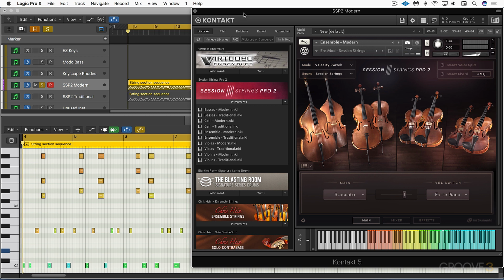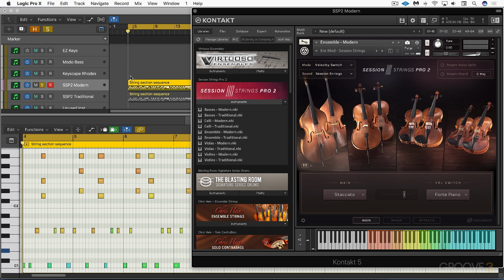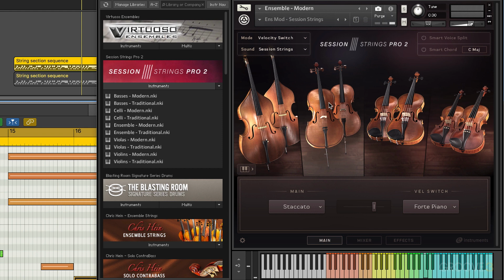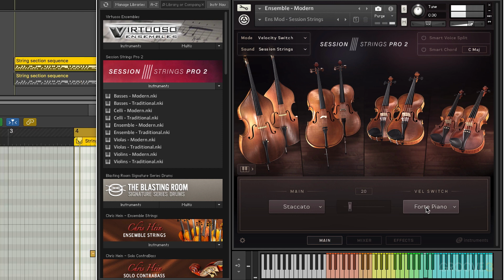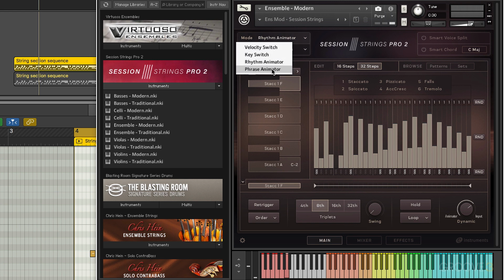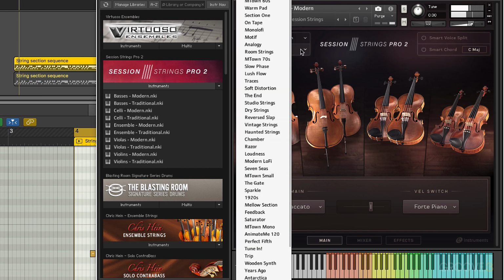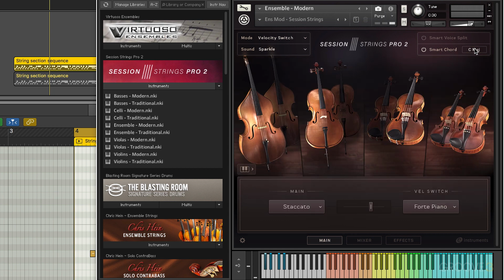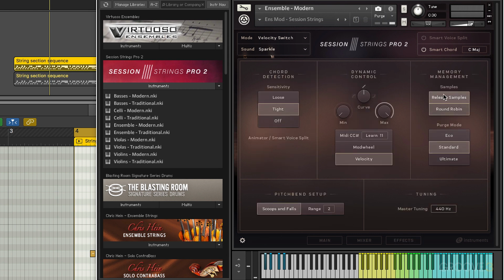The Big Picture (Session Strings Pro 2 Explained)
Eli welcomes you and gives an overview what this instrument is all about, and how the interface is laid out.